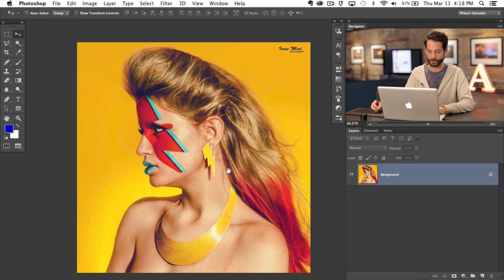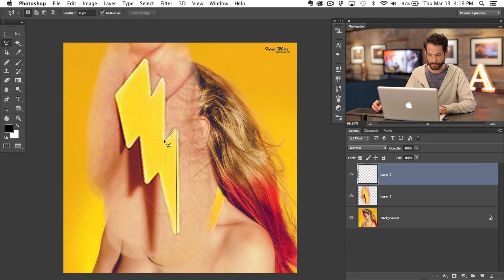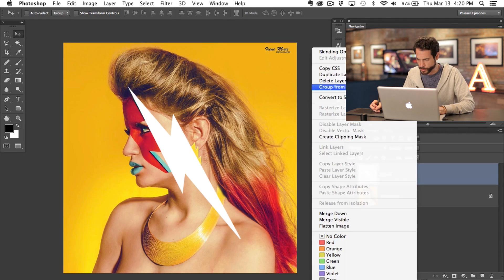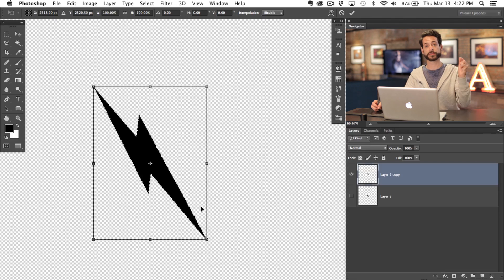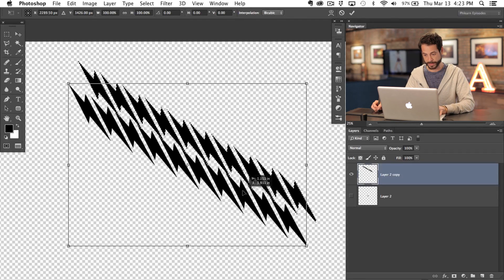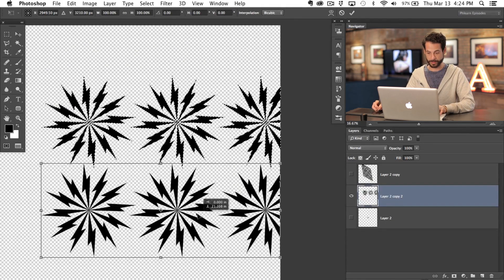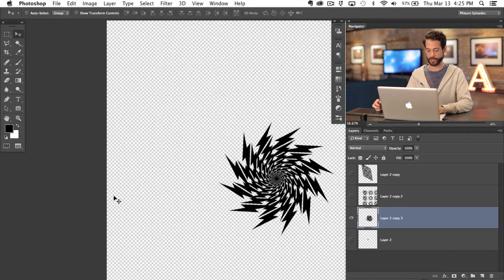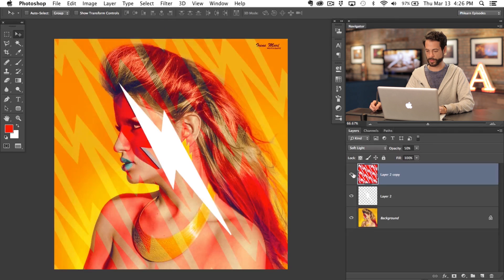How to Make a Kick Ass Lightning Background in Photoshop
The step and repeat command is one of the coolest secrets Photoshop has to offer. You won't need this feature every time you open Photoshop, but when you are creating patterns, there is no better tool.
To start the Step and Repeat simply create a shape on a blank layer, in this case we chose to use a lightning bolt. Next make a selection from the shape by holding CTRL/CMD and clicking on the layer thumbnail. This will make sure that each repetition is on the same layer.
After you have made your selection press OPTN+CMD+T to start the transformation. Free transform your layer by rotating, scaling or skewing. When you are done transforming hit ENTER to apply the transformation. At this point you should have 2 of your shape.
To create multiple copies that all have the same transformation, hit CMD+OPTN+SHIFT+T. Each time you complete the keyboard shortcut you will repeat the previous step, this making a Step and Repeat.